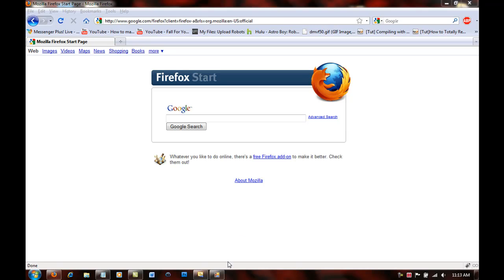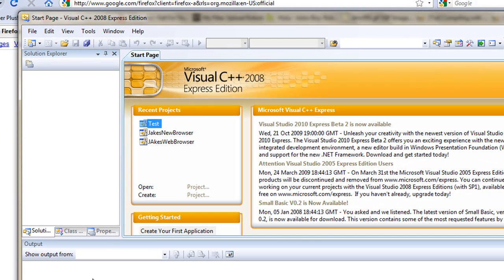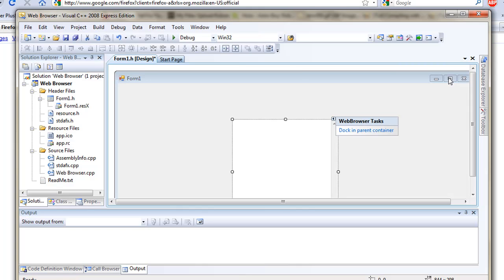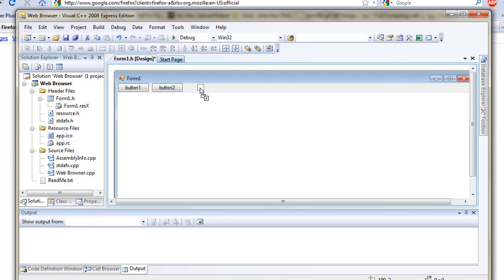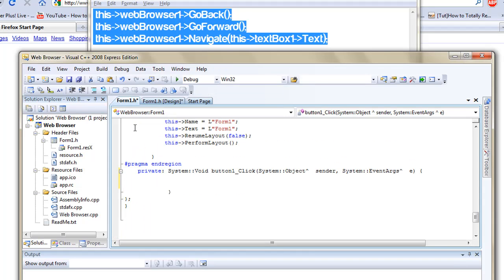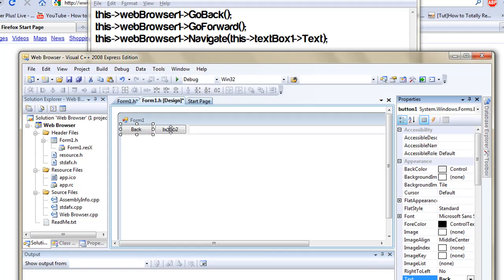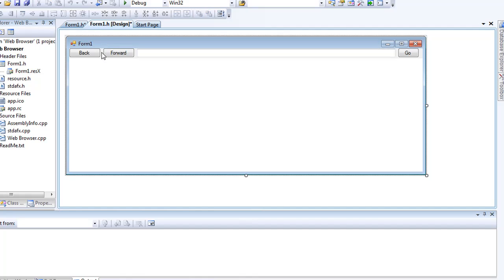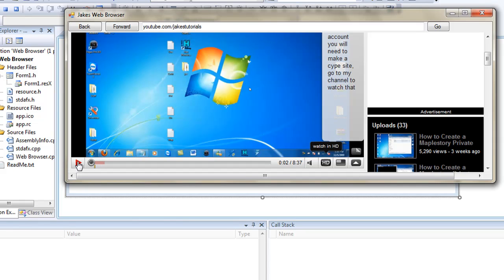How To Make a Simple Web Browser In Microsoft C++ (Any Version) HD - Voice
Youtube does not allow some of the code characters that are in the code, so if you want to view it you have to download this txt document:
Hope this All helps!
Jake